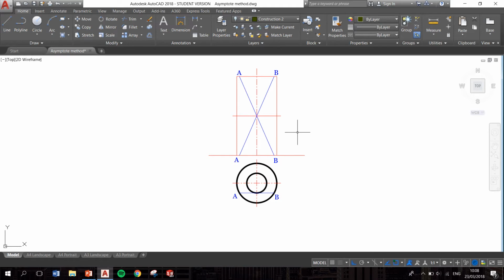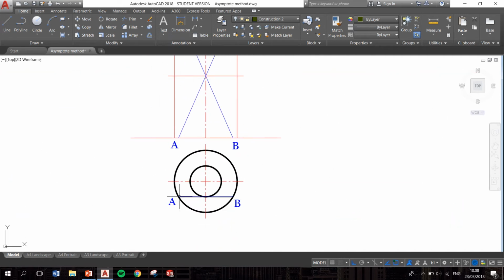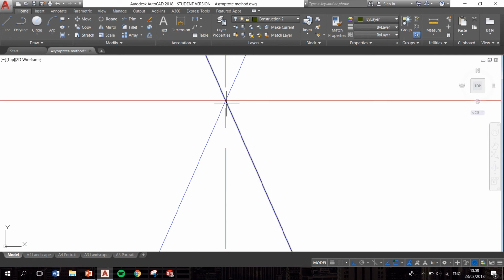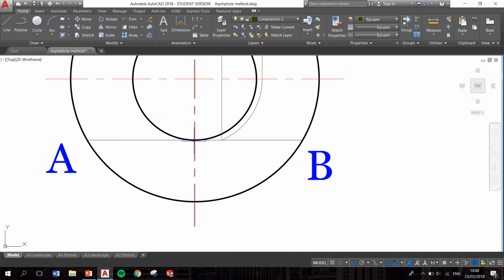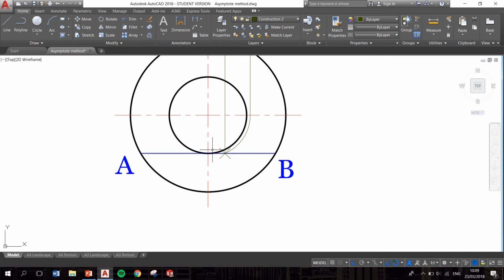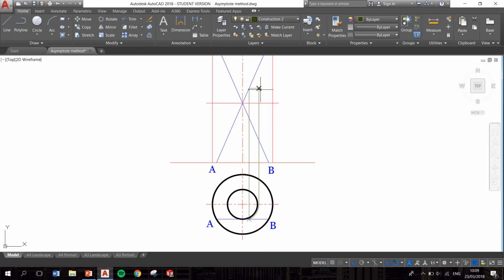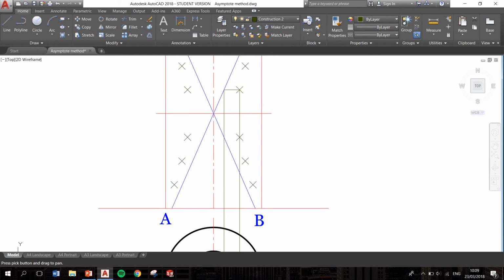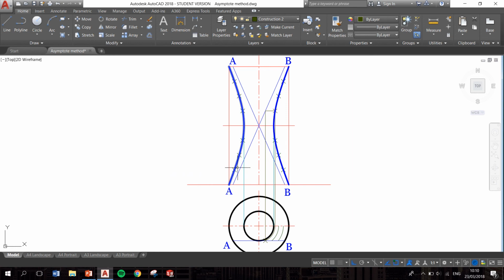H O R asymptote method